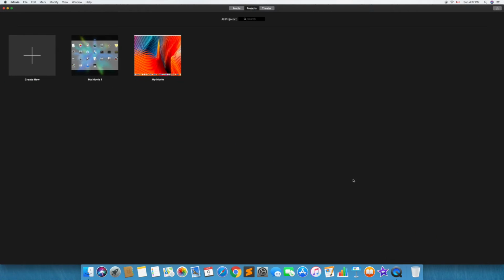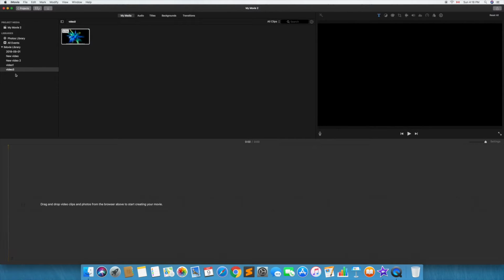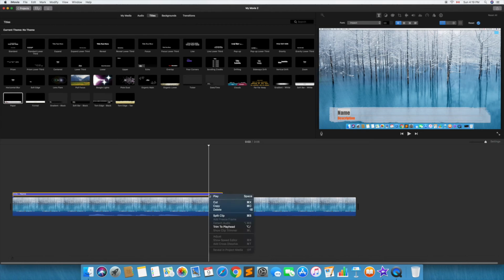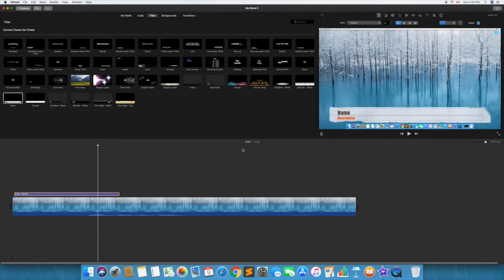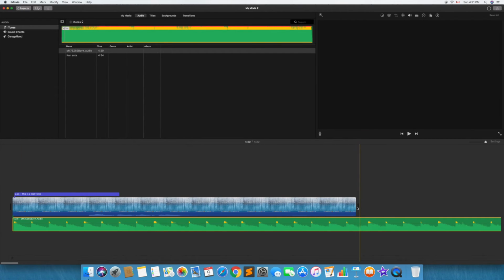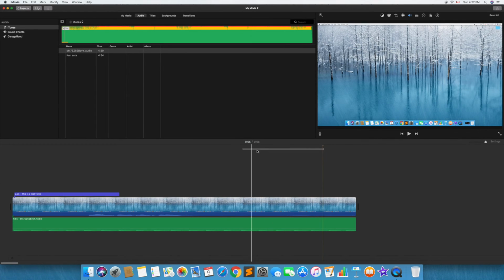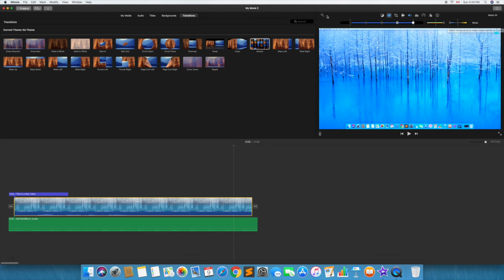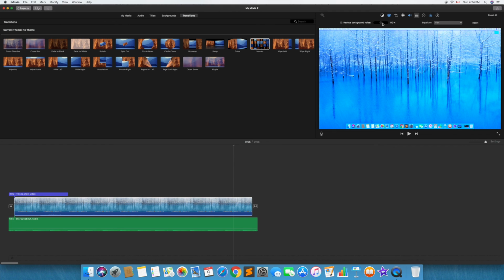How To Edit videos With iMovie For Youtube! (Free!)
How to edit videos With iMovie!
Editing with imovie free!